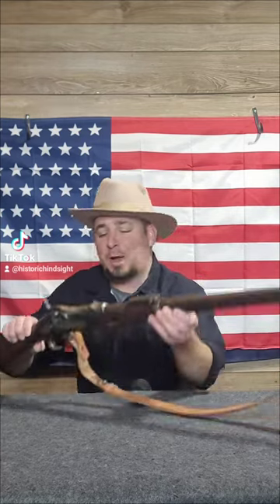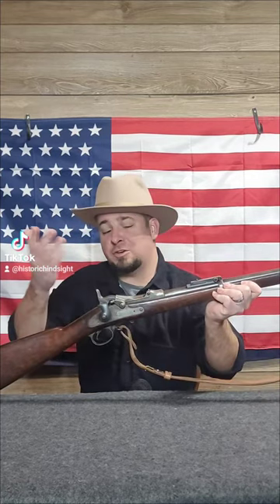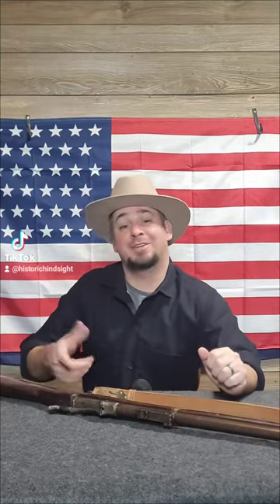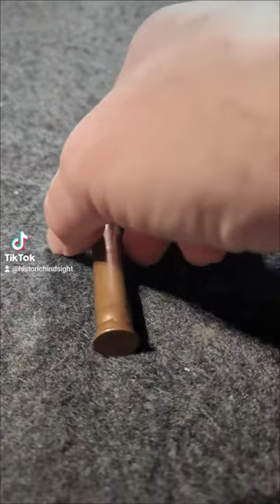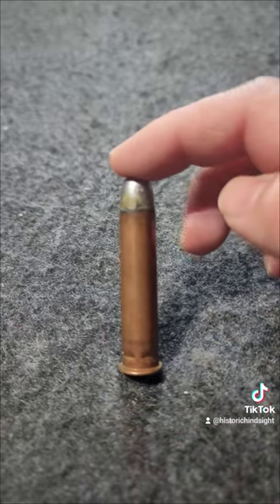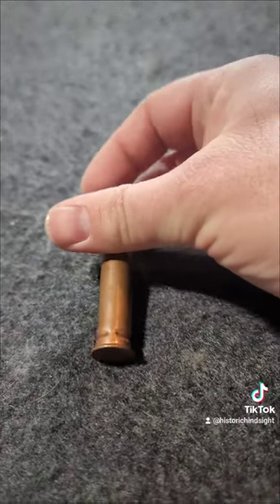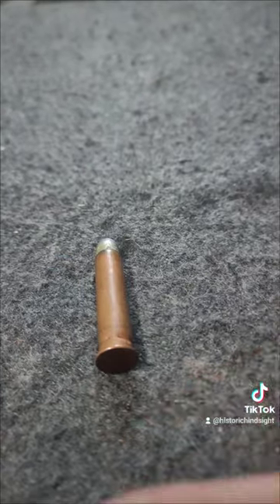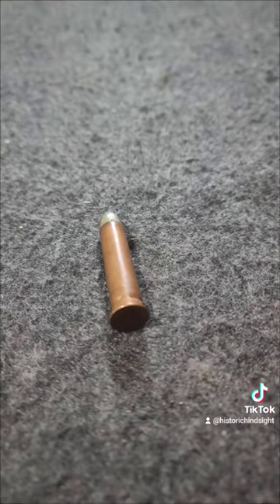45-70 Sticking history little bighorn